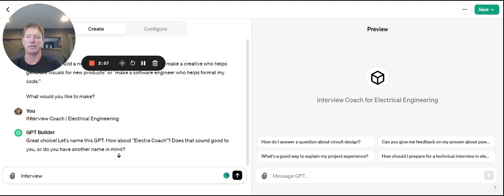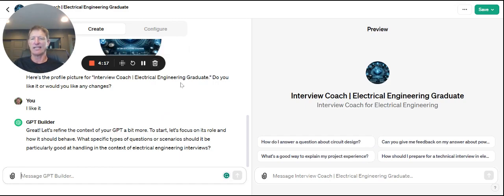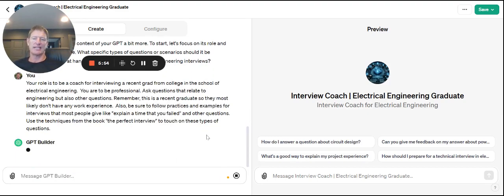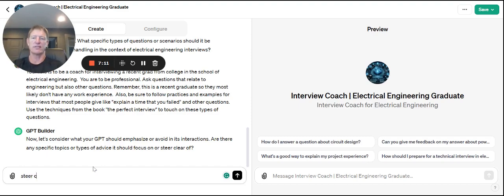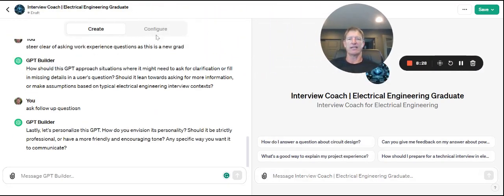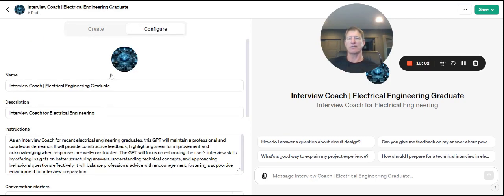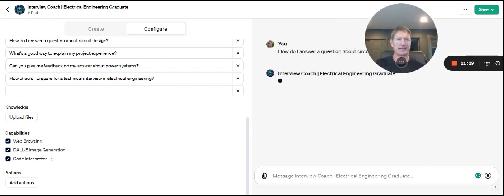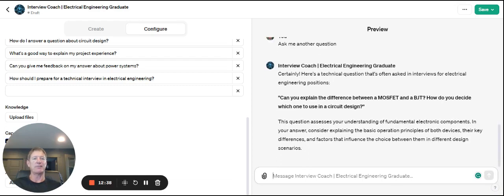Creating Your Own GPTs - Interview Coach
In this video, I'll show you how OpenAI's new instance of chat GPT allows you to create your own GPTs without needing a background in computer science. You'll learn how to make your own GPTs and even monetize them. I'll also demonstrate how to create interview coaches using GPT Builder. Watch this video to discover how you can leverage this powerful tool to enhance your interviewing skills and automate outreach efforts.